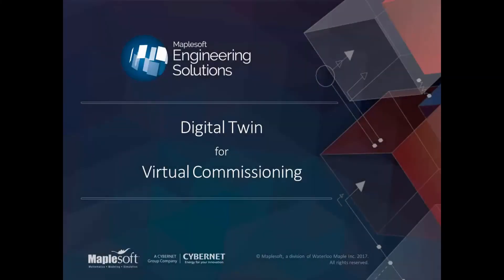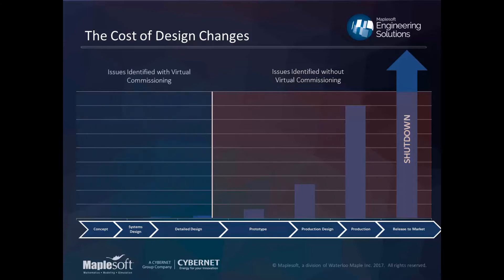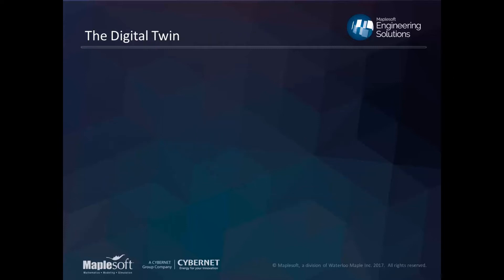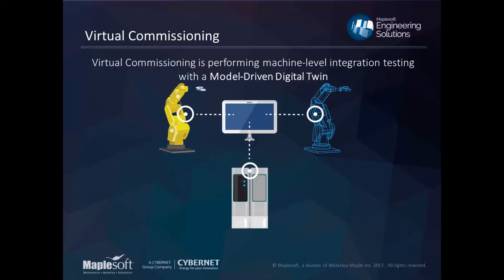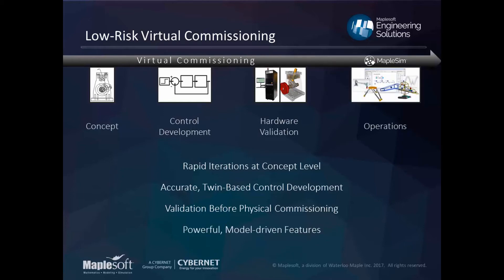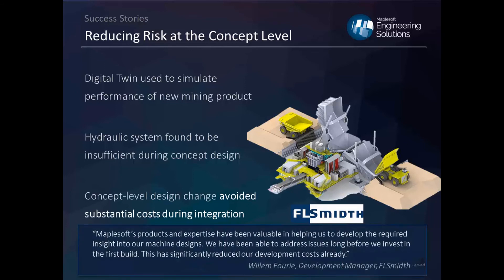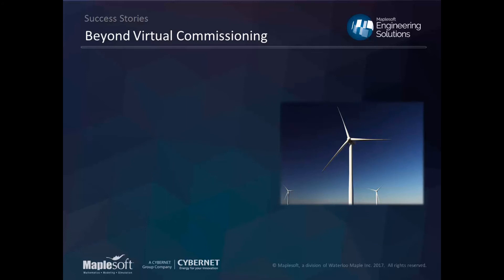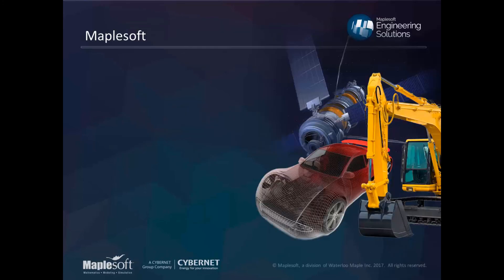Digital Twins for Virtual Commissioning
Commission faster, earlier, and with less risk by taking a virtual approach to system integration. Get the basics in this quick introduction.